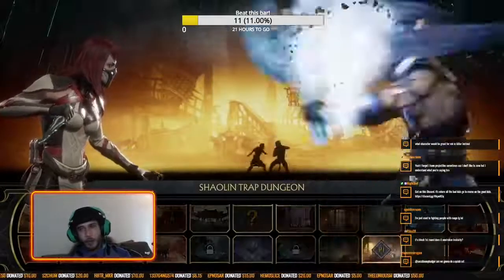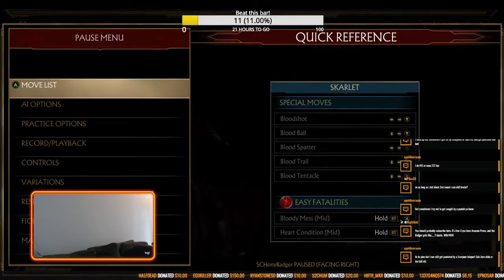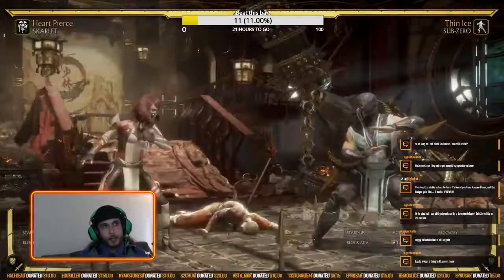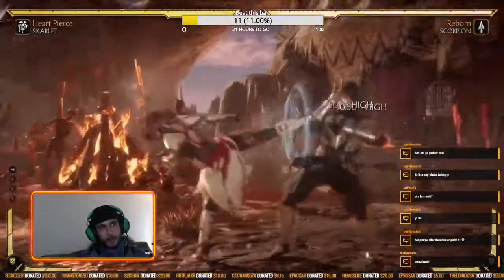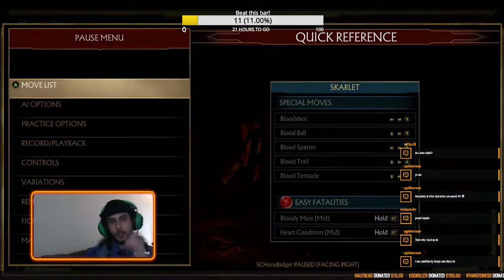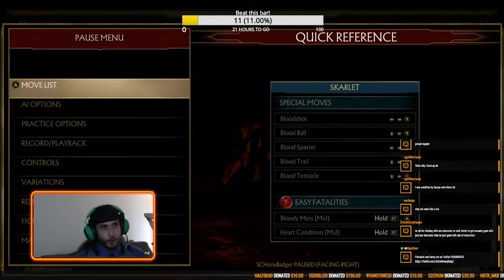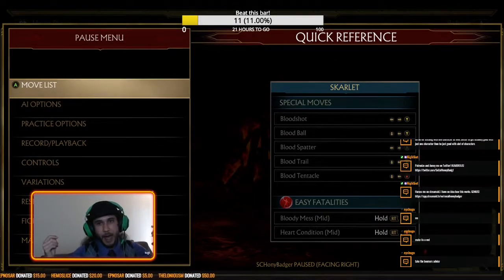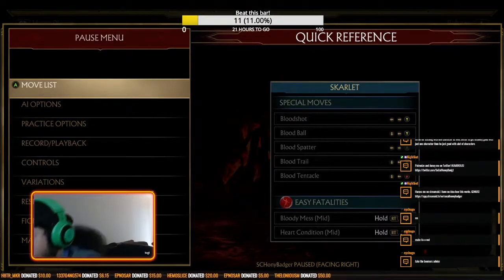How to Create Set-Ups In Mortal Kombat 11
After a first to five set with a viewer, I noticed he wasn't using his tools properly and kept giving away advantages to me. So I stepped aside to explain how to build a game plan and create set-ups, traps and follow-ups in Mortal Kombat 11 (after beating him up, of course).

Though this video features Skarlet, the concepts apply to everyone in the roster. I go over how to use frame data to your advantage and how to condition opponents to get the results you want. I also explain how every match up against every character will require specific answers you'll need to discover.